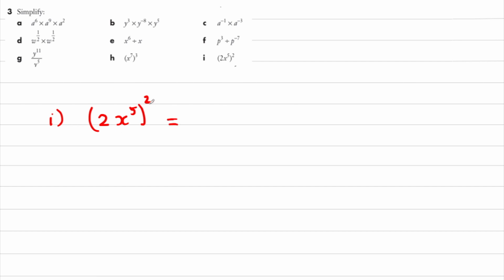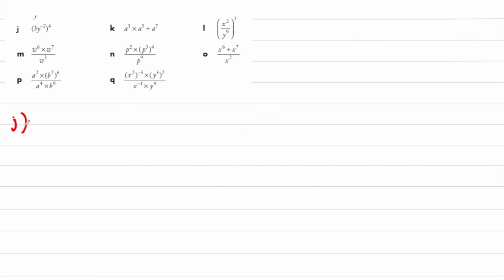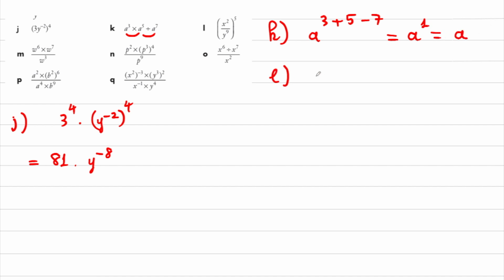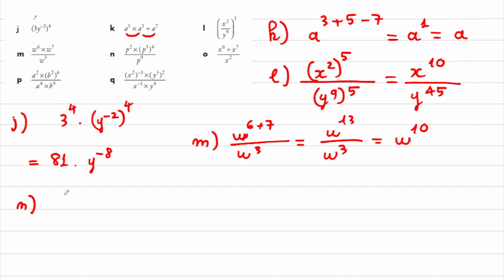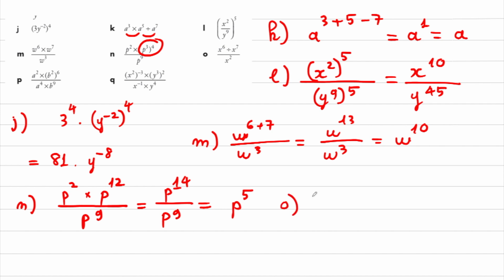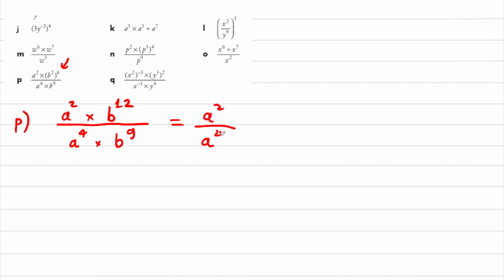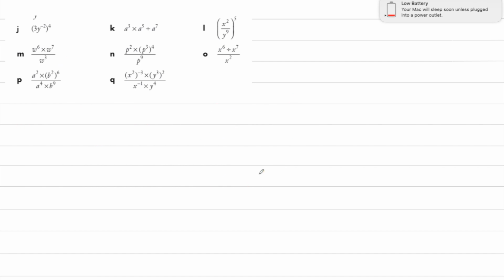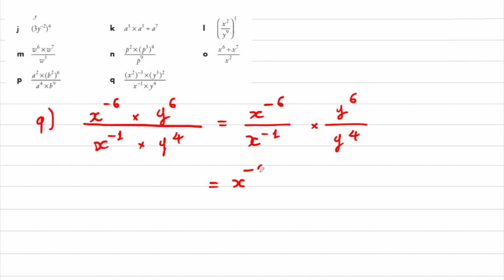I Found the BEST Index Law for Beginners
In this video, we will go through essential index laws (exponent rules) and practice solving various exercises step by step. Understanding these rules is crucial for simplifying algebraic expressions and performing quick calculations in exams like IGCSE, SAT, and A-levels

You will learn how to:
- Apply product and quotient rules for exponents
- Work with negative and fractional indices
- Simplify algebraic expressions with power numbers
- Solve challenging exponent problems efficiently

By the end of this session, you will have a solid grasp of the fundamental index laws and how to apply them to different mathematical expressions.

00:00 - Introduction to index laws
00:30 - Applying product and quotient rules
02:45 - Understanding negative and fractional exponents
05:20 - Step-by-step exponent problem solving
08:40 - Advanced exponent exercises and solutions
10:30 - Recap and conclusion